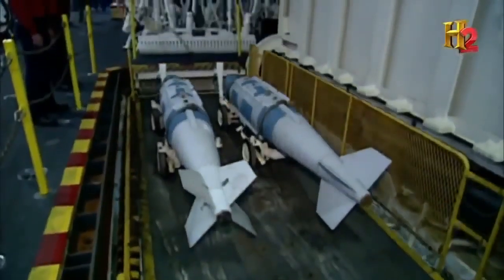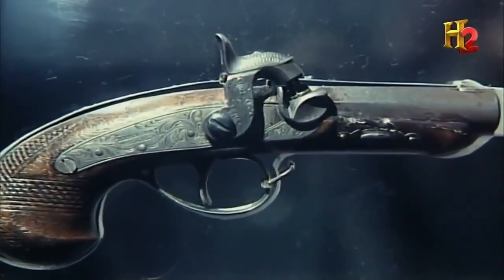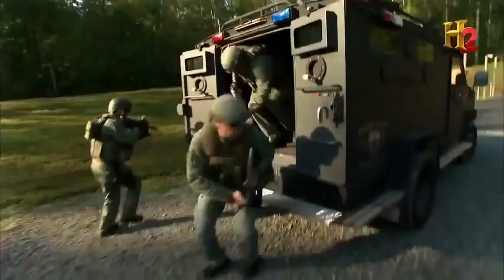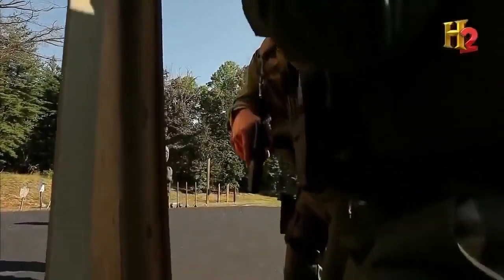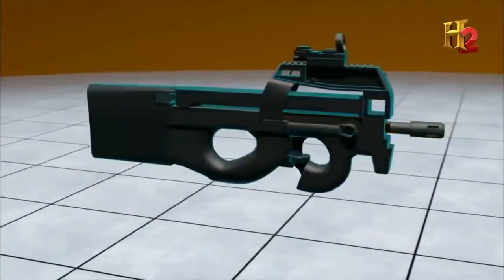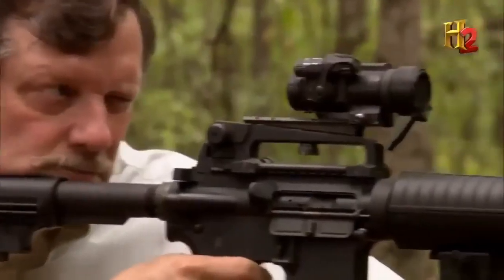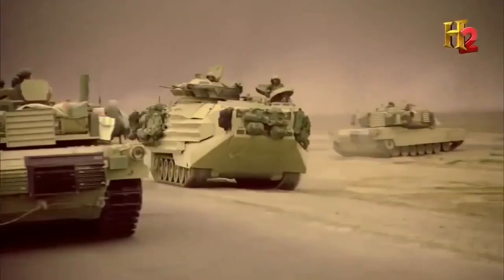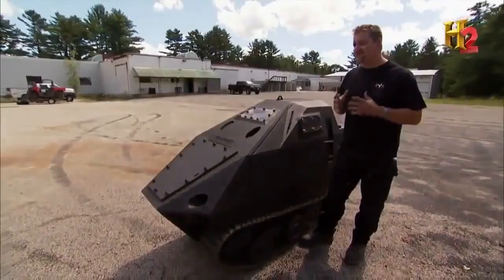Small Arms Evolution(full documentary)HD -VeVo-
-VeVo- weekly compilation of the best funny fails from 2016! With black flip tricks gone wrong, stupid tricks trapeze, kids getting owned railroad jump fails, return home FRONT FLIP hit gone wrong and better fault 2016 | Funny Compilation Fail documentaries, full documentaries in Spanish, documentaries 2016 documentary national geographic, documentary discovery channel in Spanish, documentary discovery channel, animal documentaries, documentaries hd, bbc documentaries, documentary 2016, universe documentary, documentary animals, documentary hd , Spanish documentary,
Keywords Search Volume CPC AdWords Competition

In international arms control, small arms include revolvers and self-loading pistols, rifles and carbines, assault rifles, submachine guns and light machine guns.

Small Arms Evolution(full documentary)HD.

Various videos.